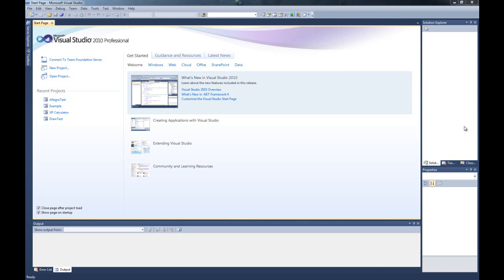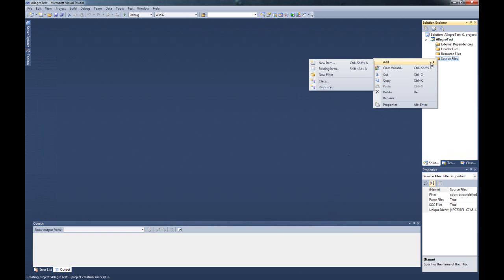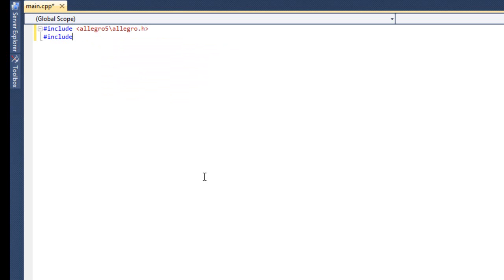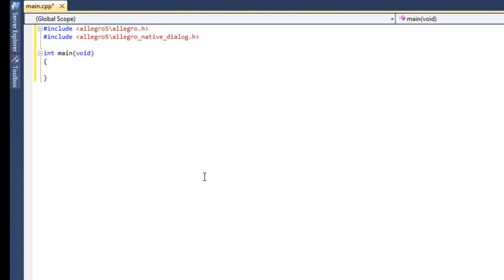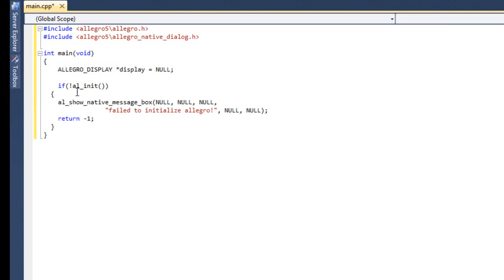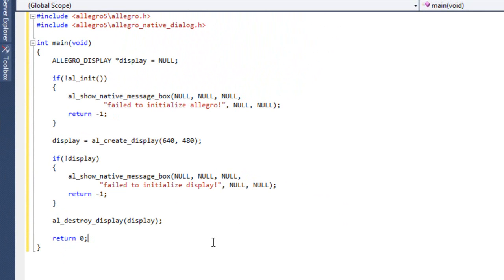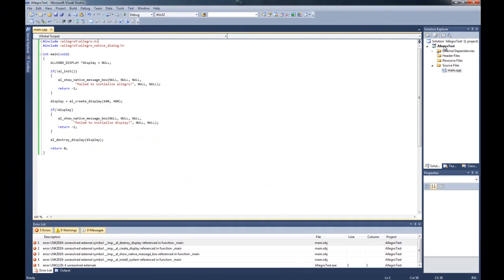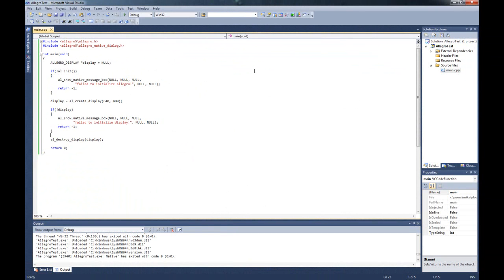1.2 - Your First Allegro 5 Program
In this video, we are looking at testing the installation we did in the previous section. I walk you through a simple application to compile and make sure everything is working.